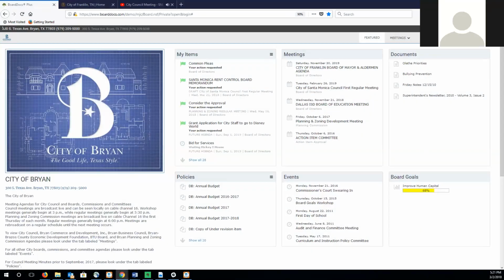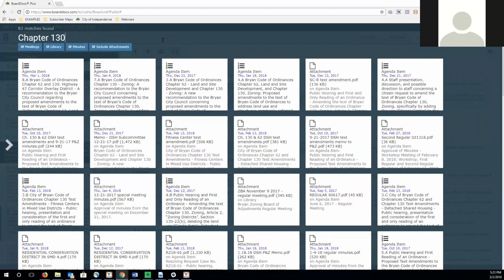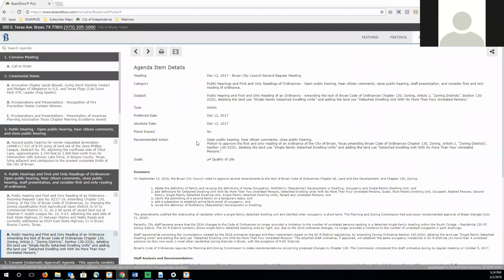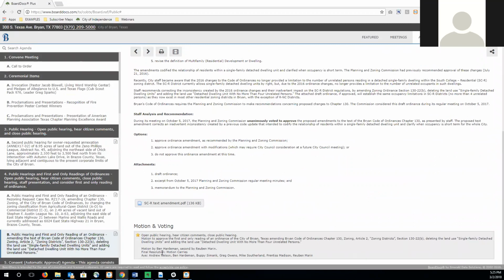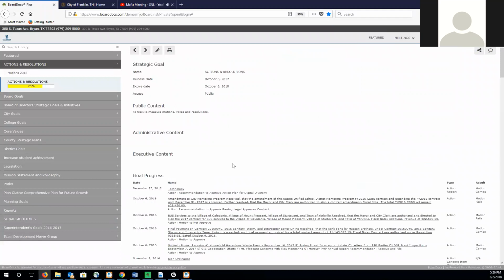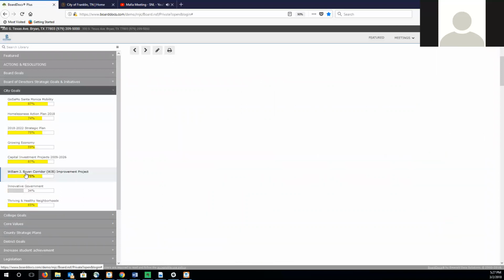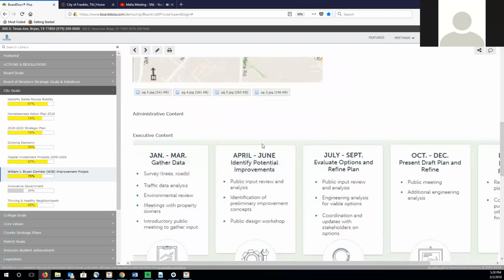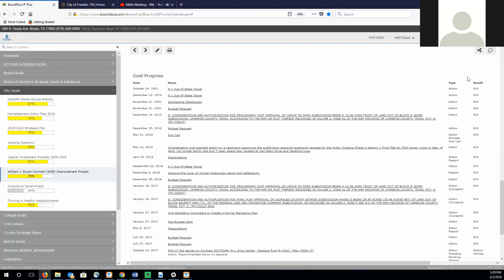The Life Cycle of Legislation & How to Track from start to finish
This video demonstrates how an item or action can be searched, tracked and managed during the entire life cycle of the item.